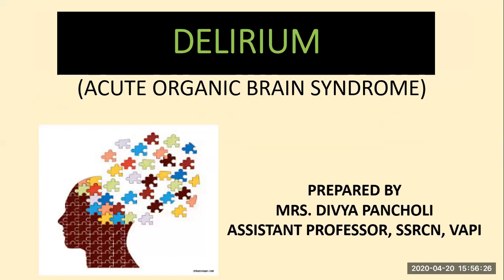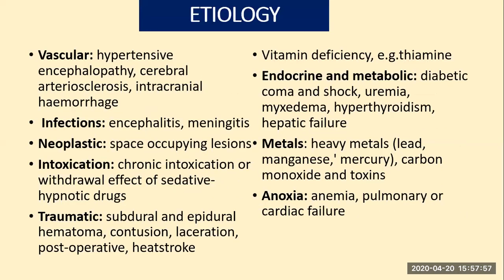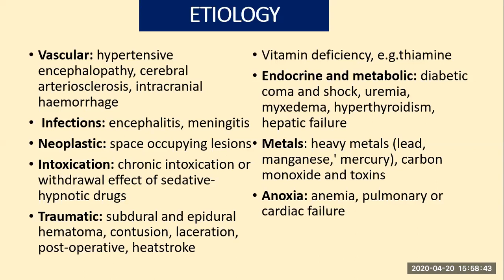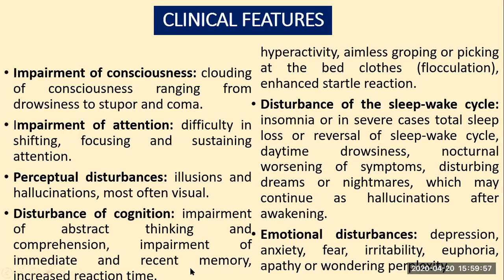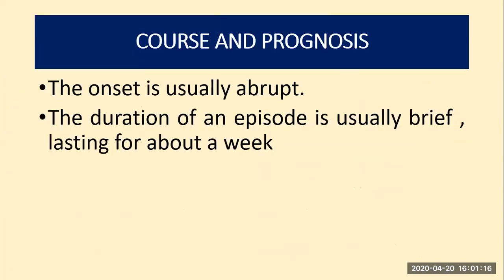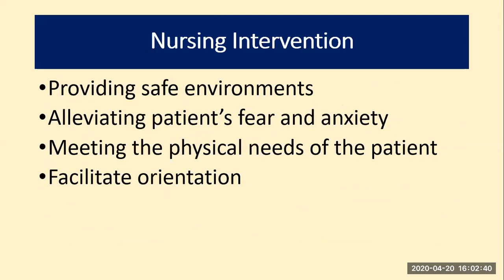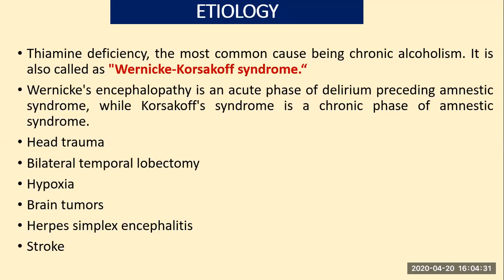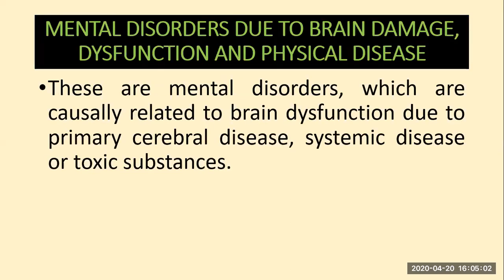DELIRIUM & OTHER ORGANIC BRAIN DISORDERS